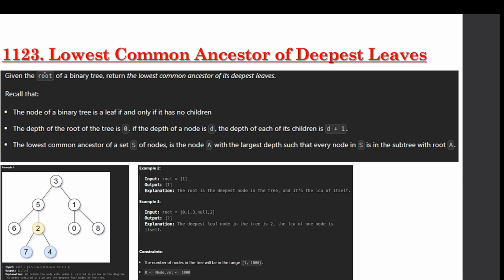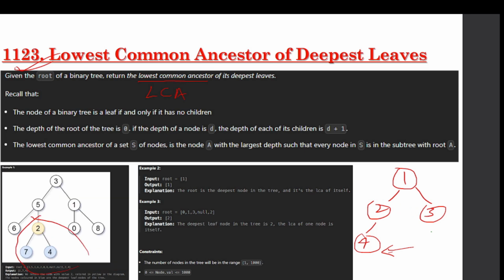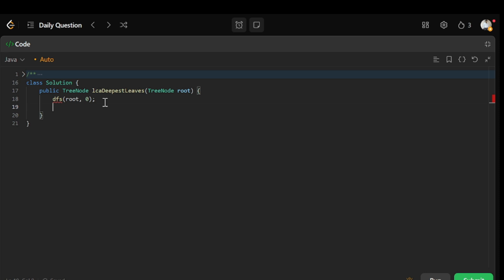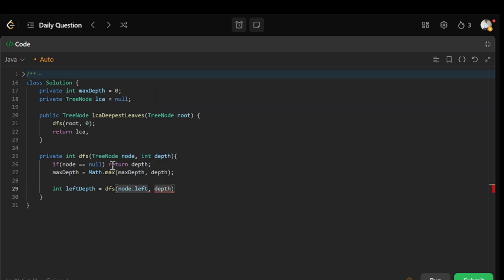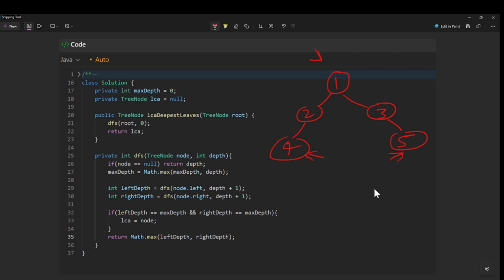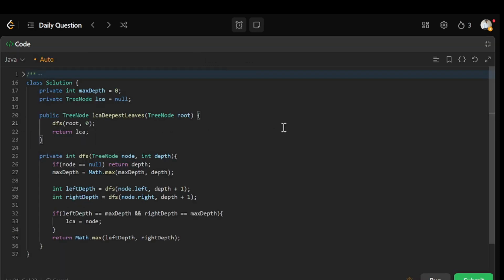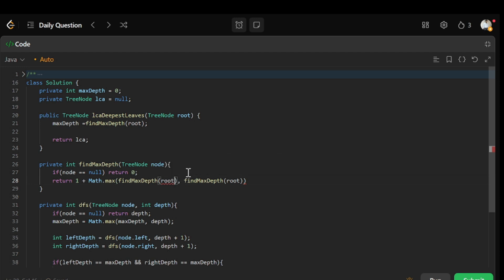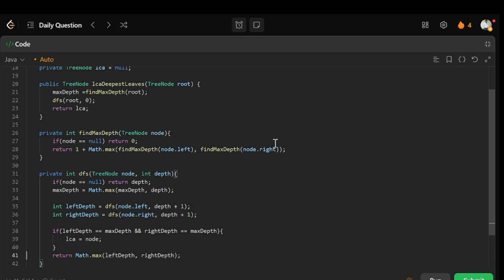Leetcode 1123. Lowest Common Ancestor of Deepest Leaves